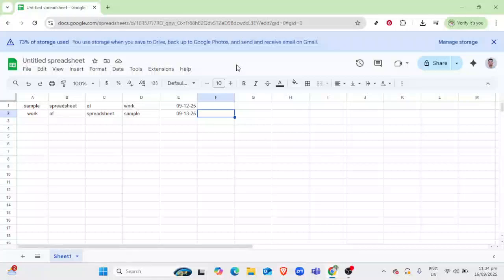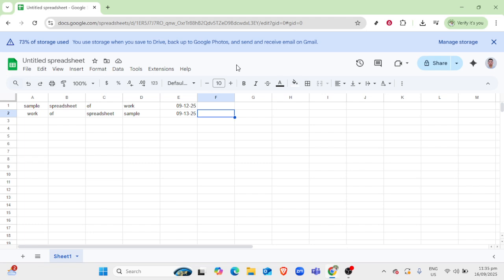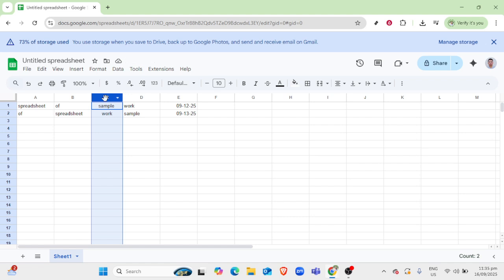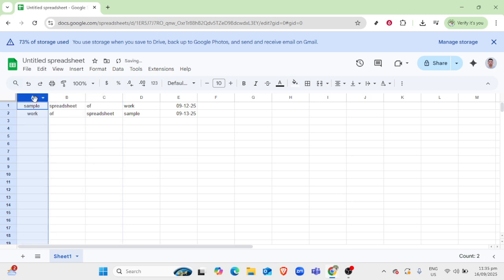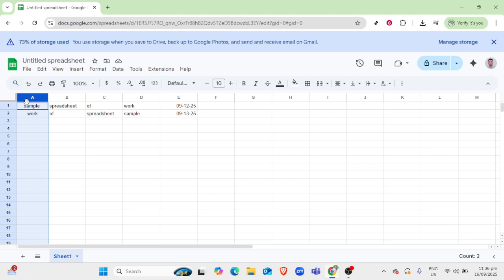How To Move a Column in Google Sheets [2025 Guide]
In today's video we cover: google sheets tutorial, zoom google sheets, google sheets tips, spreadsheet zooming, zoom in google sheets, how to zoom sheets, google sheets guide, spreadsheet tips, google sheets basics, zoom features sheets, google sheets zoom, excel vs google sheets, online spreadsheet tips, productivity tools, mastering google sheets, google sheets functions, data management, google sheets editing, google sheets tricks